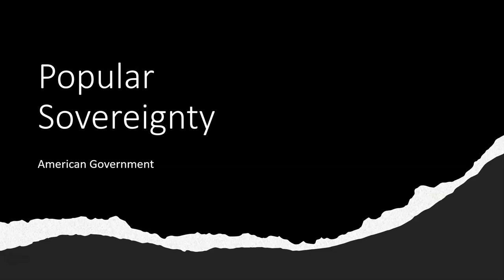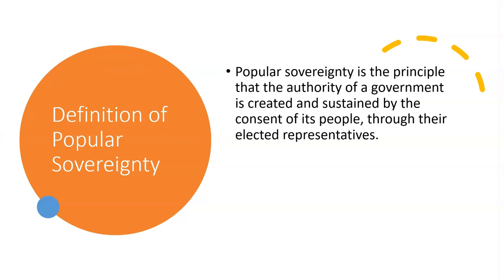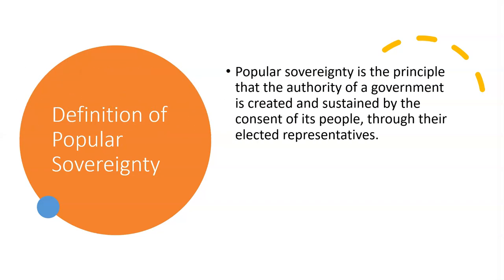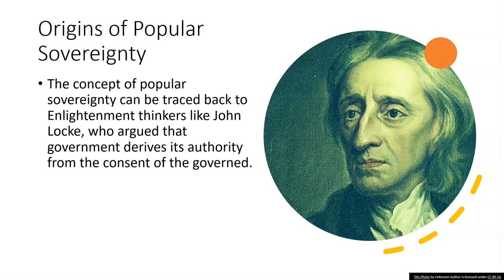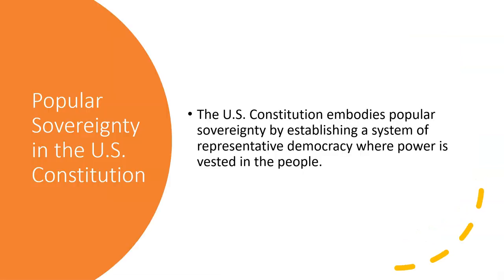Popular Sovereignty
Review of this constitutional principle that puts the power in the hands of the people!